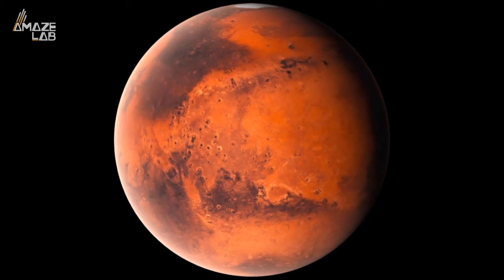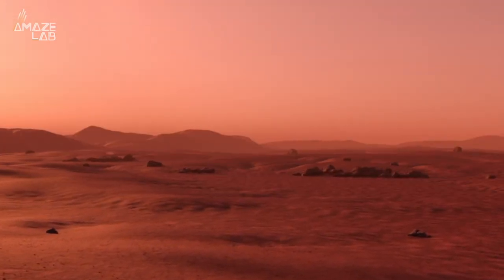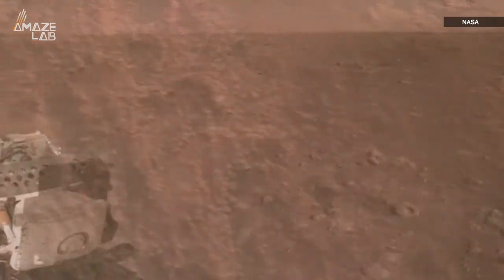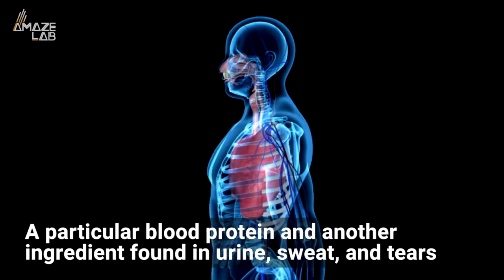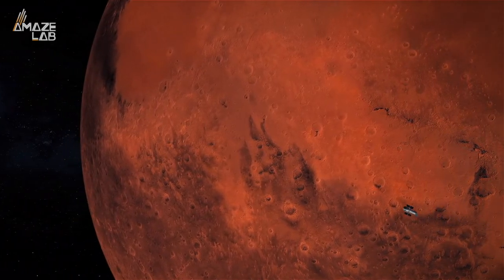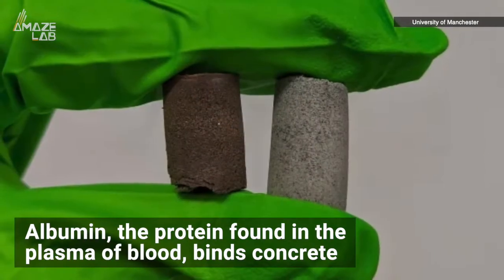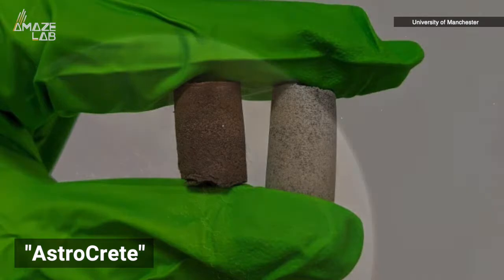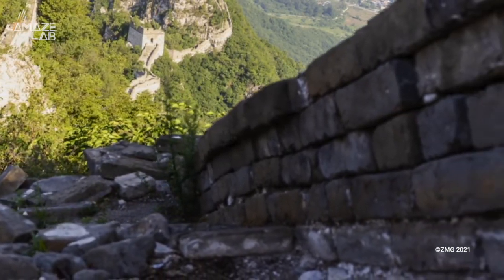Martian Structures Could Someday Be Built From Literal Blood, Sweat and Tears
It might sound gross, but it creates a material stronger than concrete.